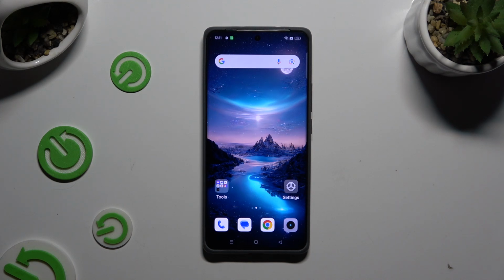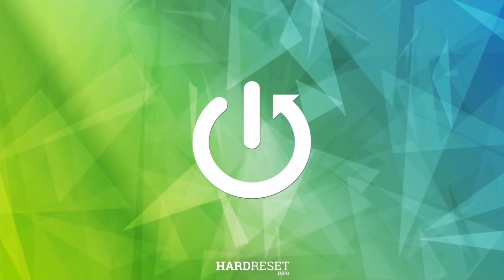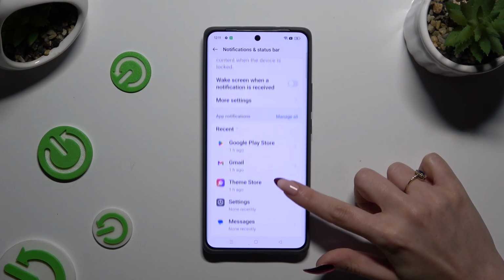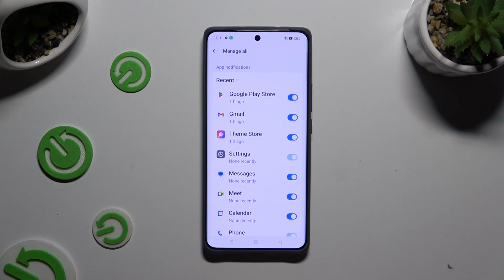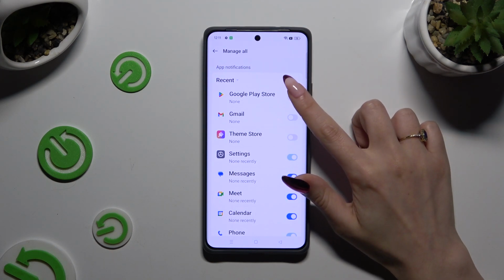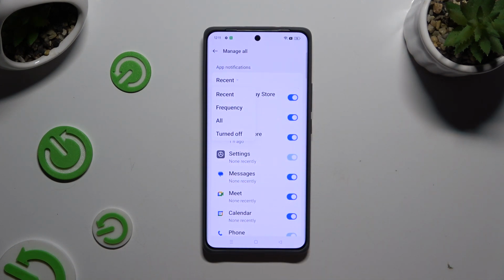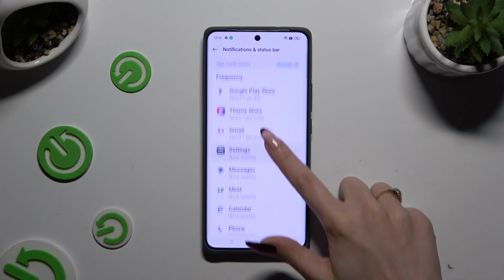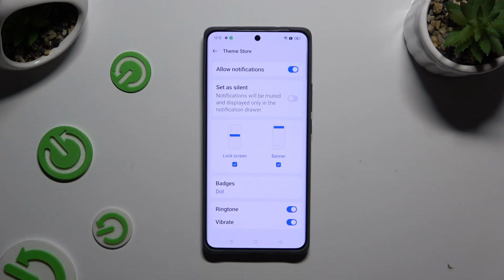Realme GT 6 - How to Turn On/Off App Notifications | Manage Notification Settings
Welcome! In this tutorial, we'll show you how to turn on or off app notifications on your Realme GT 6. Managing your notification settings helps you stay focused and reduce distractions. Follow our guide to customize your notification preferences.

How to Manage App Notifications on Realme GT 6?
How to Turn On/Off Notifications on Realme GT 6?
How to Customize Notification Settings on Realme GT 6?